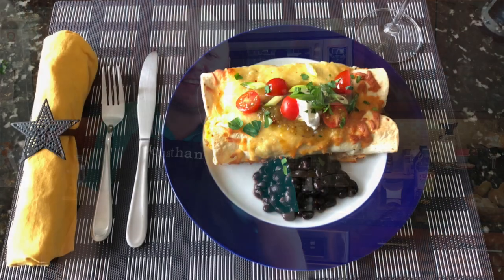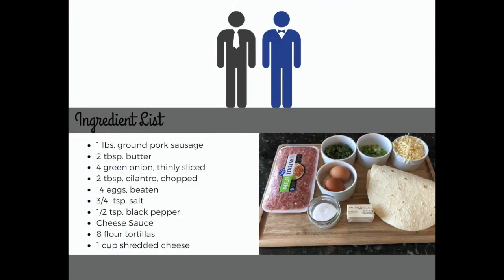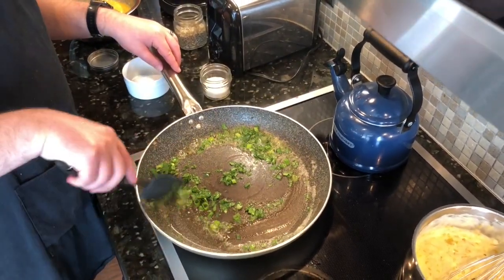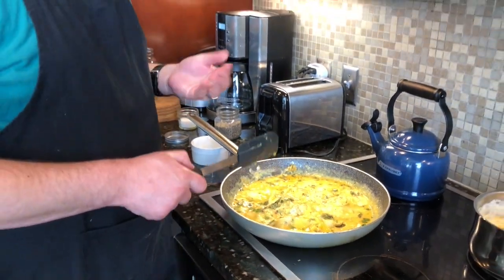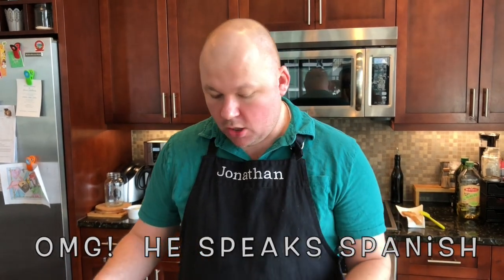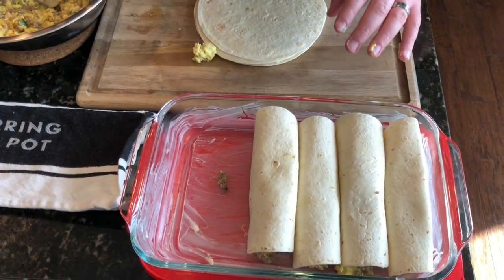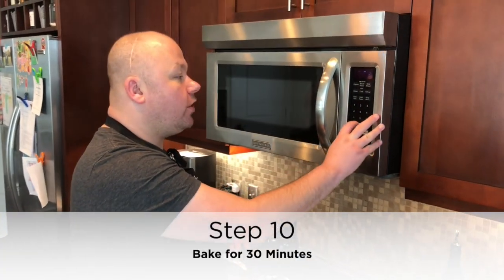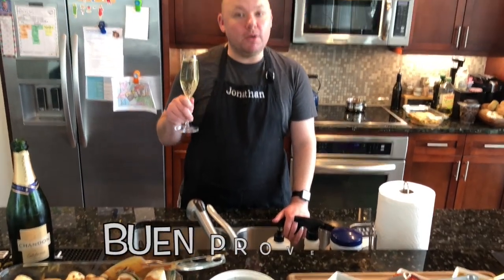Breakfast Enchiladas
This video is about Breakfast Enchiladas that can be made ahead and be served for a brunch party, breakfast for dinner, or even as a breakfast meal that can be reheated during the workweek. This video is Palatable Provisions -- Cooking Class 2: Breakfast Enchiladas.